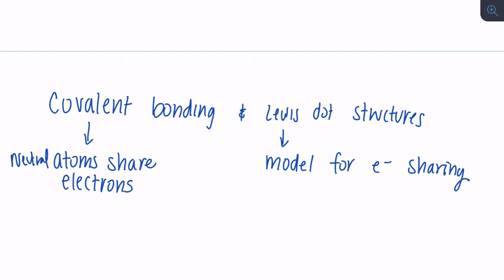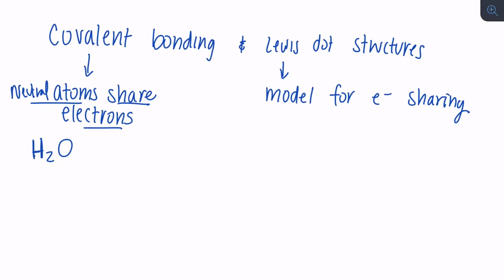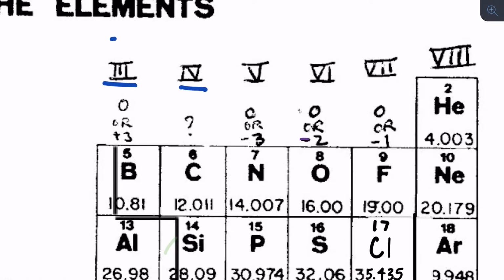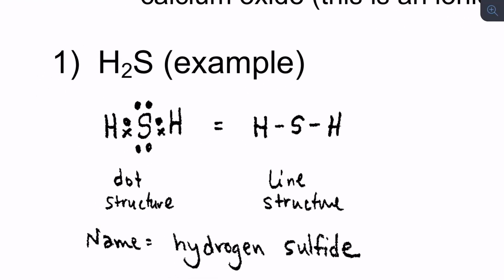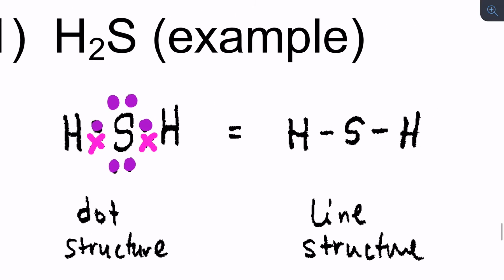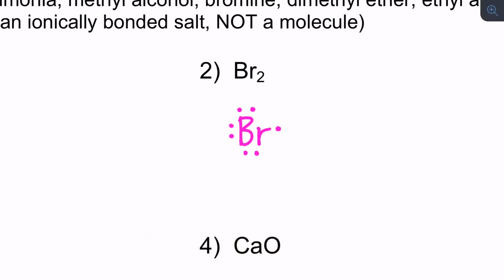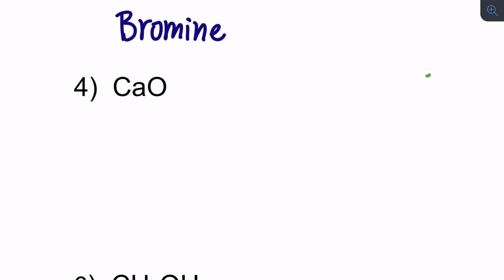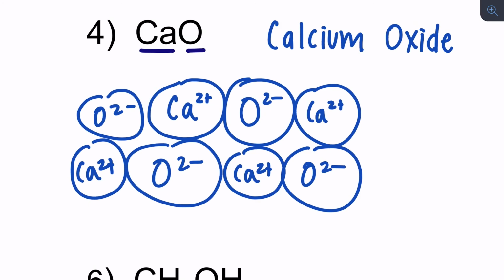#65--Dot to Dot #1,2,4